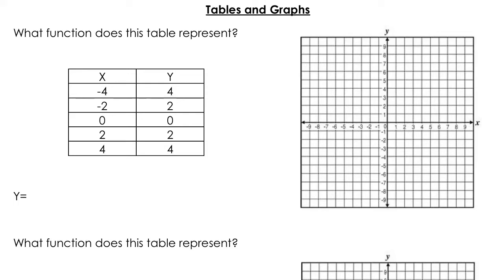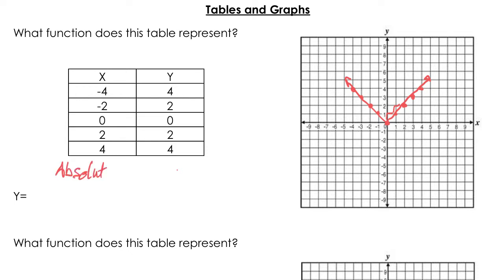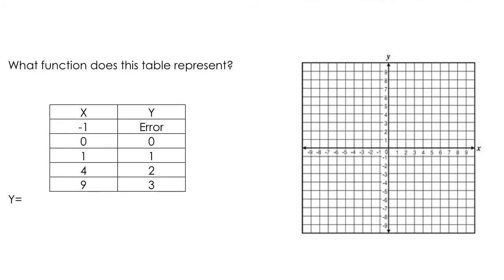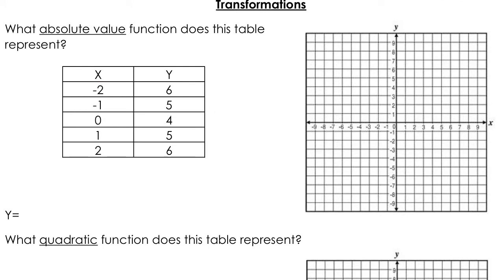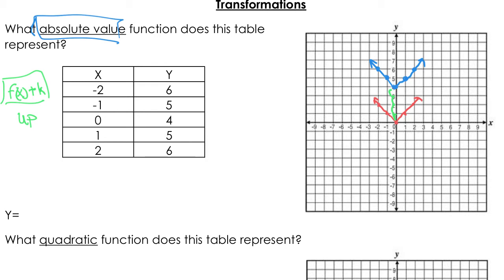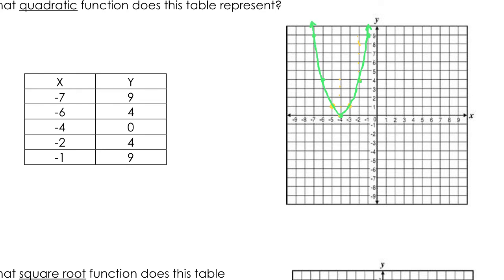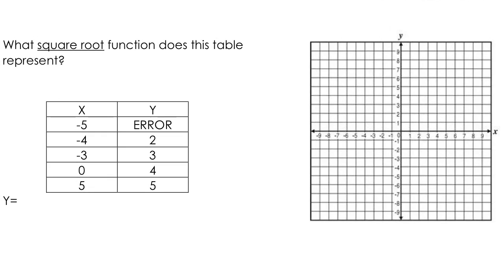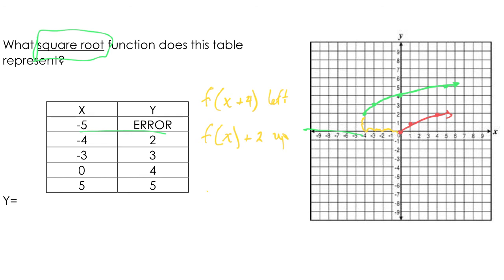Tables and graphs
Finding equations based on graphs.